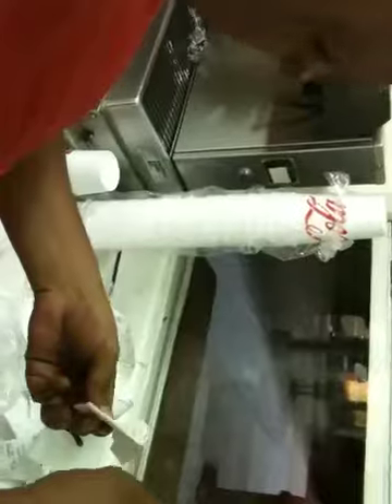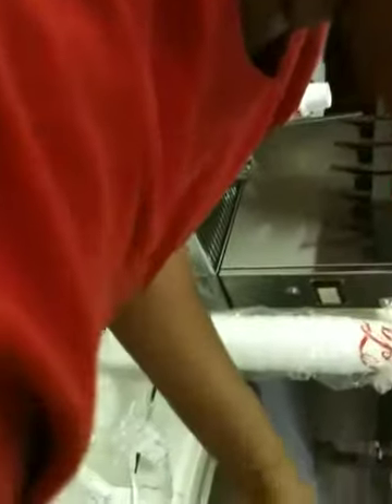The crawlfish lady